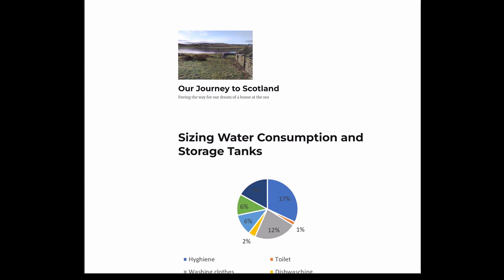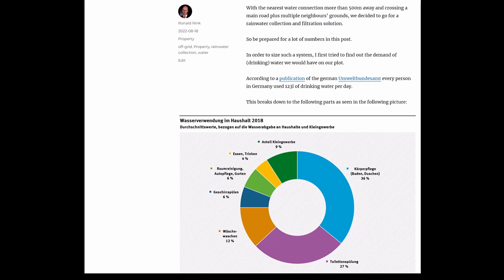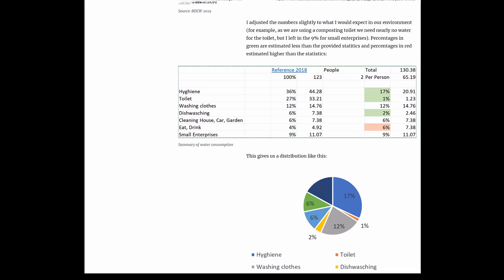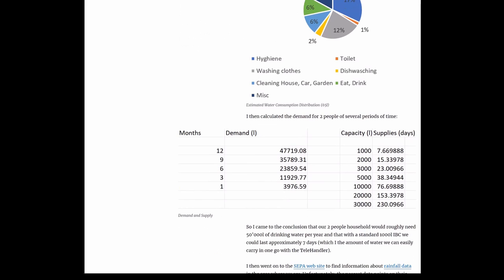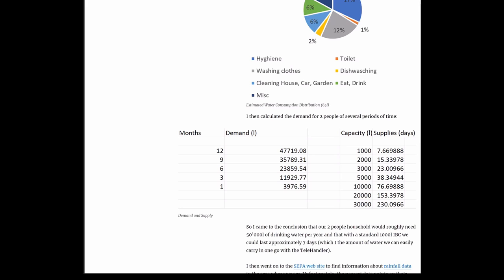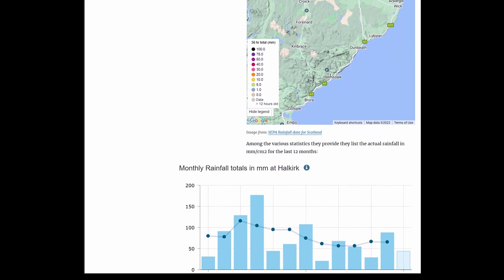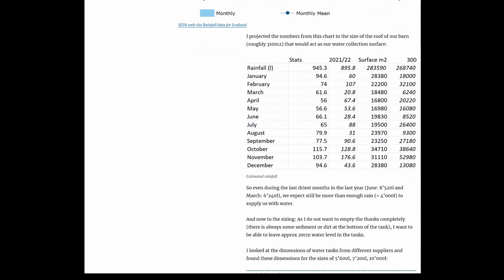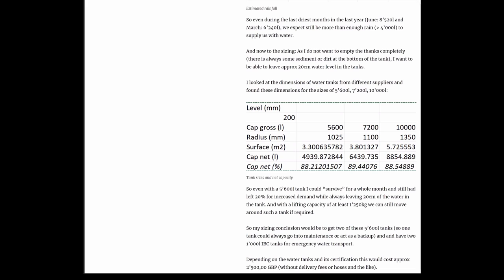Sizing Water Consumption and Storage Tanks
In this video I talk about our estimated water consumption and the amount of water storage we would provide for our off-grid two person household.

00:00 Introduction
00:13 Statistics
01:17 Our estimates
02:24 Our total demand
03:38 Rainfall data for our area
04:15 Amount of water collection
04:55 Sizing
05:50 Conclusion